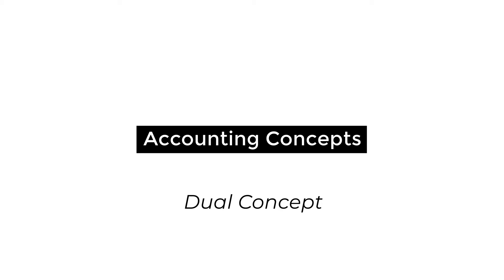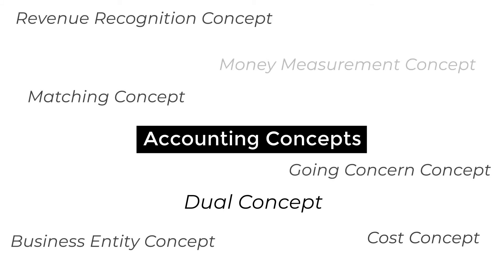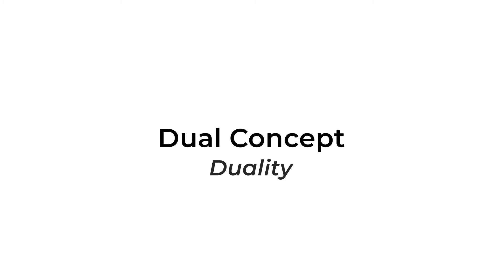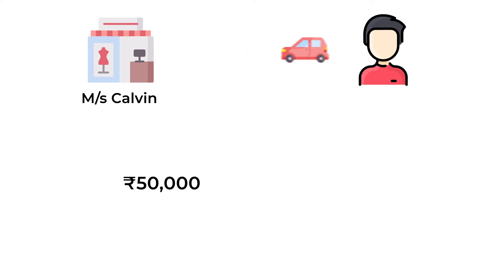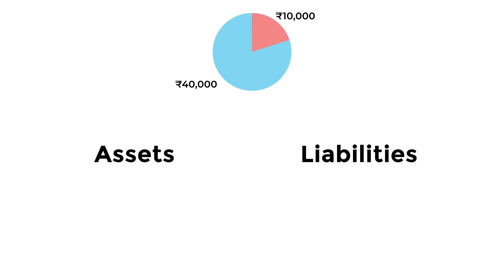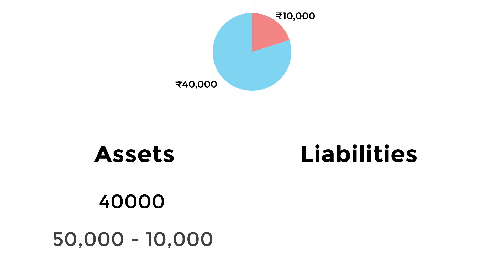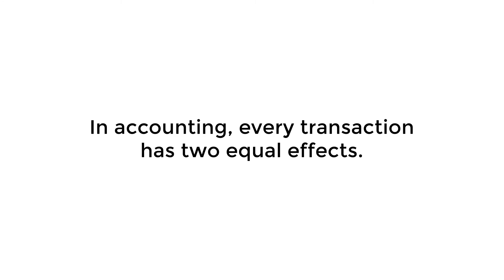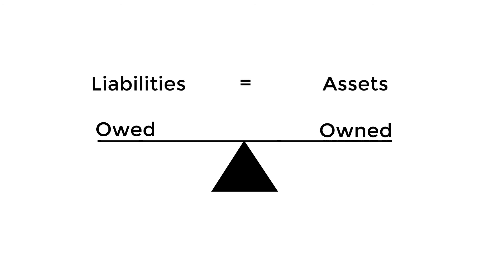Learn Accounting Concepts- Dual Concept(Dual Aspect Concept)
We talk about the Dual Concept in this video.
The video is one of the many to come relating to Accountancy and its topics.

If you have any questions- Drop em into the comment section and I will answer them.